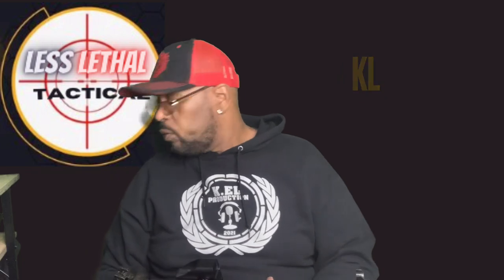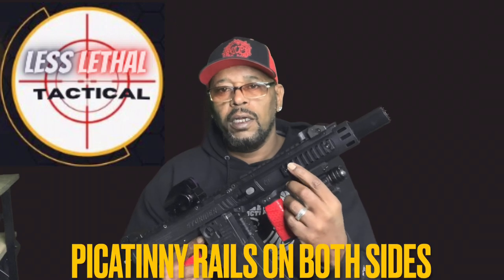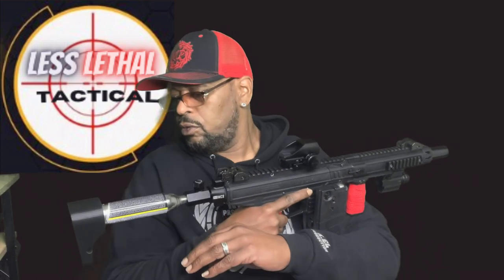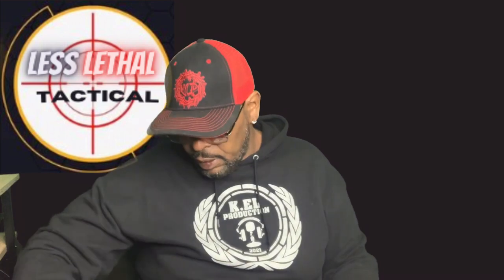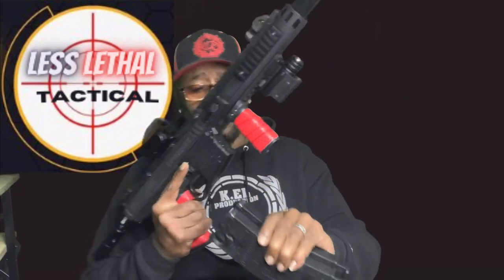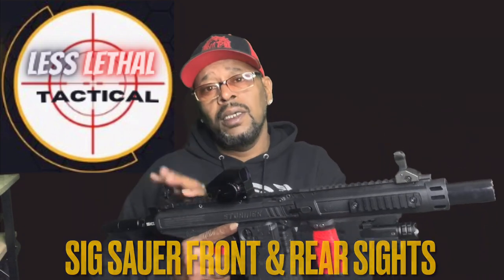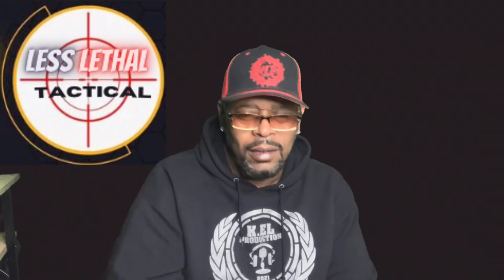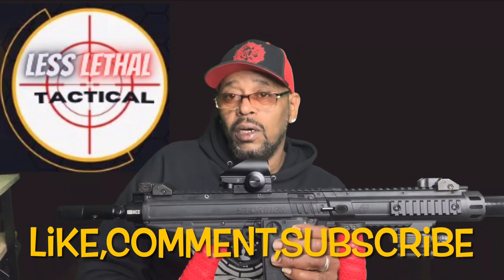Tippmann Stormer Elite build (Less Lethal Tactical )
less lethal#tippmann#stormer elite#tmc